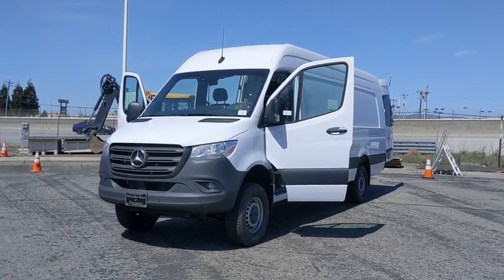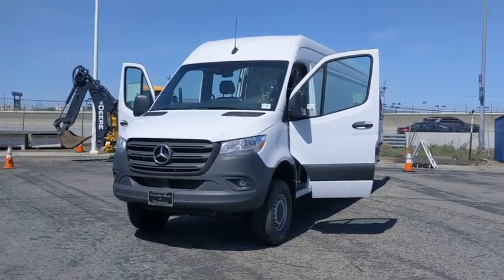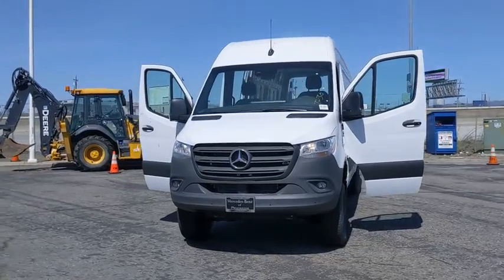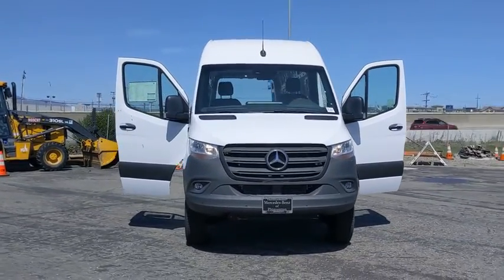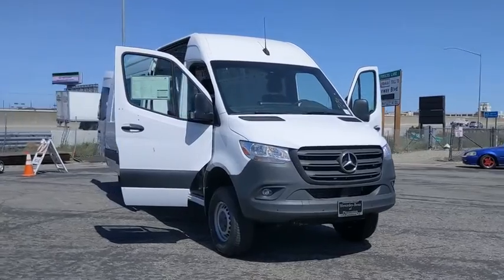2019 Mercedes-Benz Sprinter Cargo Van Pleasanton, Walnut Creek, Fremont, San Jose, Livermore, CA 19-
2019 Mercedes-Benz Sprinter Cargo Van
2019 Mercedes-Benz Sprinter Cargo Van  - Stock#: 19-2912 - VIN#: WD4FF1CD0KT010953

SWIVEL SEAT PACKAGE  -inc: Driver Seat Swivel Base  Low Passenger Seat Frame  Low Driver Seat Frame  Passenger Seat Swivel Base,OPENING TO SIDE WALL REAR DOORS,COMFORT DRIVER SEAT,BLACK  LEATHERETTE UPHOLSTERY,COMFORT PASSENGER SEAT,SWIVEL SEAT PARKING BRAKE LEVER,CRUISE CONTROL,12V REAR COMPARTMENT POWER OUTLET,ILLUMINATED FRONT EXITS,HEATED DRIVER SEAT,REAR WINDOW DEFROSTER,PREMIUM PACKAGE  -inc: Active Brake Assist  Rain Sensor  Wet Wiper System  Rear View Camera w/Head Unit Display  Active Lane Keeping Assist  Radio: MBUX Multimedia System w/7 Touchscreen,DASHBOARD CHARGING PACKAGE,REAR SPRING VIBRATION ABSORBERS,B-PILLAR ASSIST HANDLE,HEATED REAR WINDOWS W/WASHERS & WIPERS,INSTRUMENT CLUSTER W/COLOR DISPLAY,ACOUSTIC PACKAGE,4X4 PACKAGE,WOOD FLOOR DELETE,RADIO: MBUX MULTIMEDIA SYSTEM W/7 TOUCHSCREEN,PASSENGER SIDE 2ND ROW FIXED WINDOW,FRONT COMPARTMENT HEAT INSULATION,FOG LAMPS W/CORNERING LIGHT FUNCTION,PARKING PACKAGE,OPTIMIZED AUX FUEL TAP FUEL GAUGE,DRIVER CONVENIENCE PACKAGE  -inc: Hinged Lid for Left & Right Storage Compartments  Blind Spot Assist  2 Additional Master Keys  Electrically Folding Exterior Mirrors  Driver Seat Base 12V Power Outlet  Multifunction Steering Wheel  Heated & Electrically Adjustable Exterior Mirrors  ATTENTION ASSIST  Cruise Control  Storage Compartment Hinged Lid,NAVIGATION,AUXILIARY ALTERNATOR BRACKET,BLACK TINTING (90%) FOR REAR WINDOWS,HEATED FRONT PASSENGER SEAT,2 STAGE OPENING SLIDING DOOR,HINGED REAR DOORS STORAGE NET,Turbocharged,Four Wheel Drive,Power Steering,ABS,4-Wheel Disc Brakes,Brake Assist,Steel Wheels,Tires - Front All-Season,Tires - Rear All-Season,Tires - Front All-Season,Tires - Rear All-Season,Conventional Spare Tire,Tow Hooks,Tow Hooks,Intermittent Wipers,Third Passenger Door,Power Door Locks,Daytime Running Lights,Automatic Headlights,AM/FM Stereo,MP3 Player,Bluetooth Connection,Auxiliary Audio Input,Bucket Seats,Adjustable Steering Wheel,Keyless Entry,Power Door Locks,A/C,Power Windows,Power Door Locks,Engine Immobilizer,Traction Control,Stability Control,Traction Control,Front Side Air Bag,Telematics,Requires Subscription,Tire Pressure Monitor,Driver Air Bag,Passenger Air Bag,Front Head Air Bag,Back-Up Camera